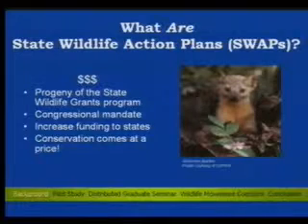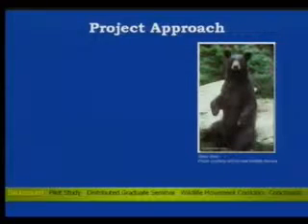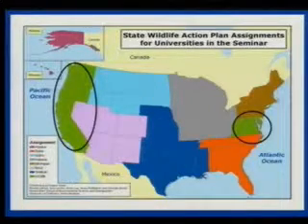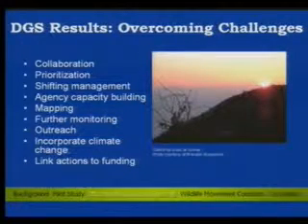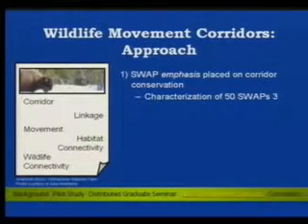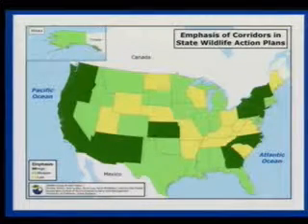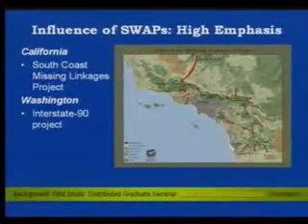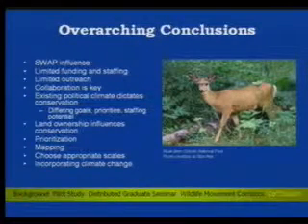Implementation of State Wildlife Actions Plans: 2008 Group Project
A Distributed Graduate Seminar to Analyze the Priorities, Obstacles and Opportunities That Exist for the Implementation of State Wildlife Action Plans. This presentation is the culmination of the Master's Thesis Group Project for five students from the class of 2008.